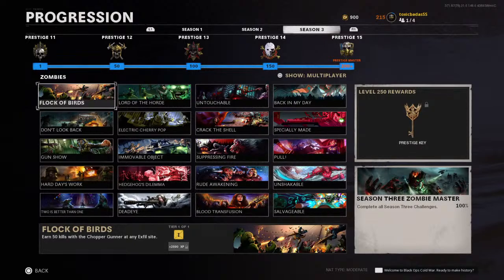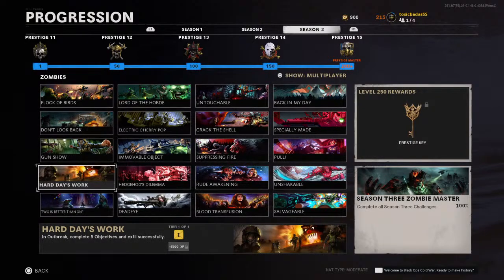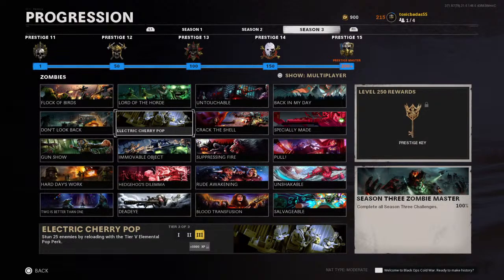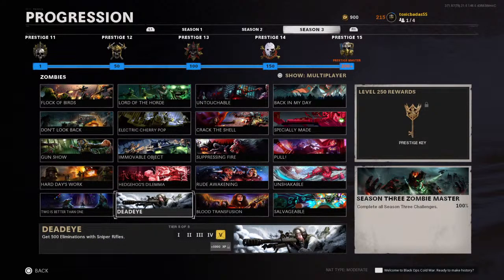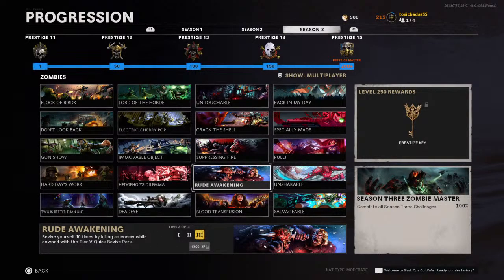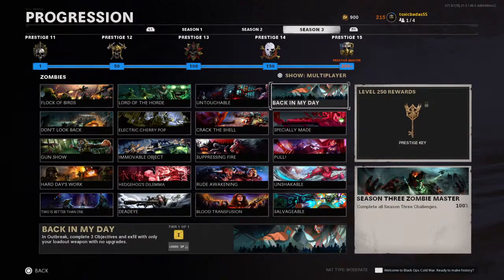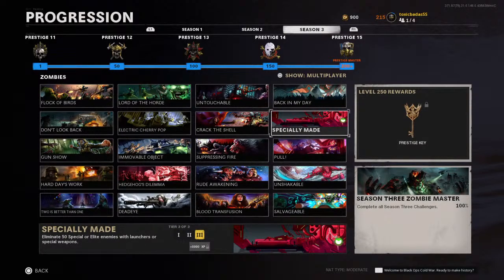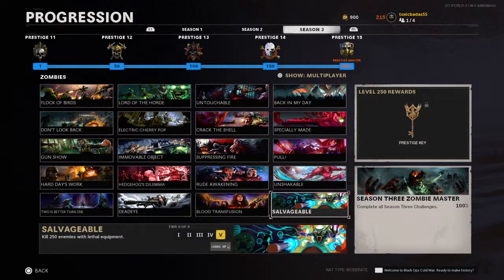BOPS C W ZOMBIES, ALL SEASON 3 CHALLENGE CALLING CARDS EXPLAINED WITH EASY METHODS TO COLLECT.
Treyarch Zombies Grinder, my PSN is toxic_badasss
Ive been asked several times in chat where to donate, the thing is guys i really don't play for donations, but im begining to feel compelled to set something up for those that want to donate so bare with me .